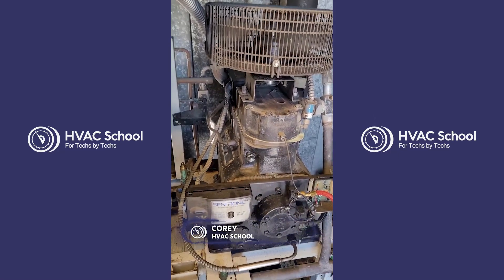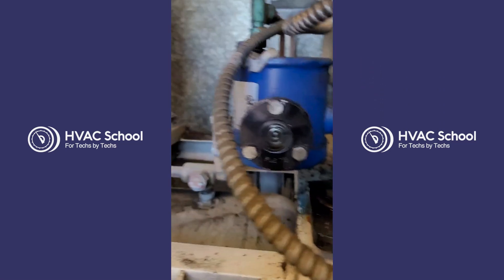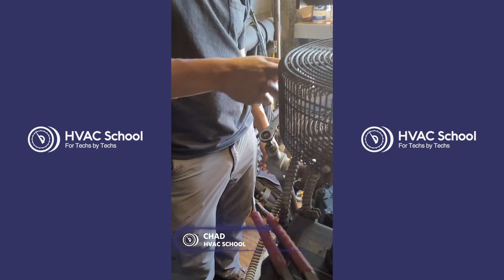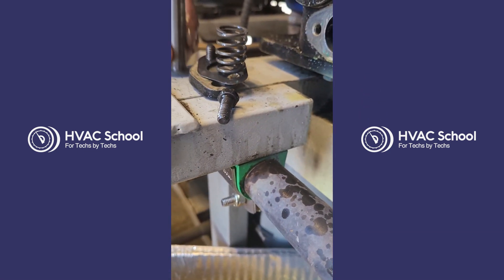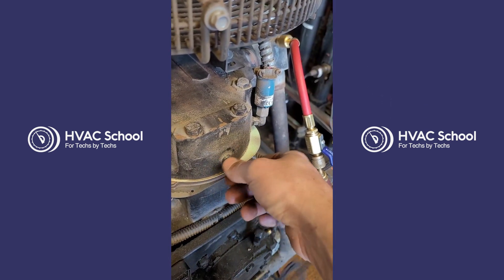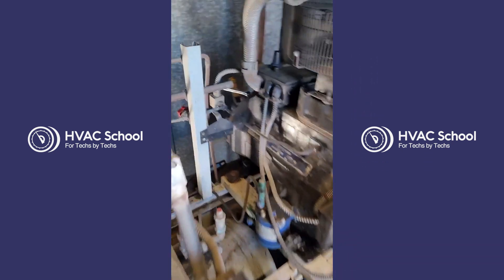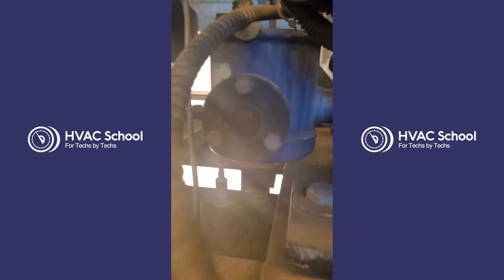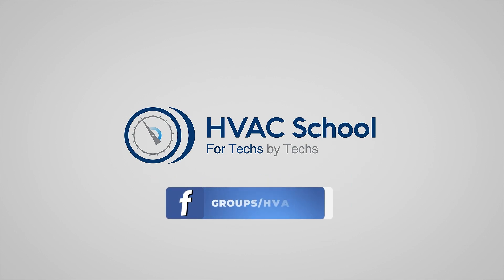A Rack Refrigeration Oil Issue Resolved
A Rack Refrigeration Oil Issue Resolved. Corey with Kalos Services and HVAC School balances oil regulators and cleans the oil components on a Copeland 3D compressor on an R-449A parallel rack with an intermittent oil trip and demand cooling module. The compressor also has a Copeland Sentronic oil safety device.

Before Corey begins cleaning, he needs to get as much oil out of the compressor and into the reservoir as possible. He does that by valving off the oil regulator and attaching a hose from the pump to the reservoir with the compressor ON. That way, the compressor uses its own power to pump the oil out and into the reservoir until it goes out on safety. When that happens, the M and L contacts on the Sentronic safety will have voltage; we can measure that voltage with a meter to confirm that the compressor has been locked out.

Before Corey pumps down the system, he valves off the line feeding the demand cooling module and the King valves. Once everything is valved off, Corey and Chad move any additional gas in the compressor to the next compressor on the rack. They drain any excess oil at the bottom of the compressor. Then, they pull out the oil pickup screen and tube using a pick and clean those. Corey also pulls out the Sentronic sensor and demand cooling sensor, and he cleans those and sands the demand cooling sensor down. He then reinstalls the clean demand cooling sensor using Nylog as an assembly lubricant.

After cleaning the oil components, Corey takes a vacuum pump and evacuates any additional contaminants from the compressor.

Then, Corey balances the oil regulator using an OCV-5 check valve. He determines the pressure differential between the oil reservoir and crankcase suction pressure. After taking measurements and coming up with a differential of 5 PSI, Corey checks the manufacturer's graph to see how many times he needs to turn the check valve. According to the graph, he needs to make 10 counterclockwise turns to maintain a half-full sight glass. It takes some time for the oil to fill to the proper level, so we recommend waiting a day for the oil level to adjust after you balance the regulators.